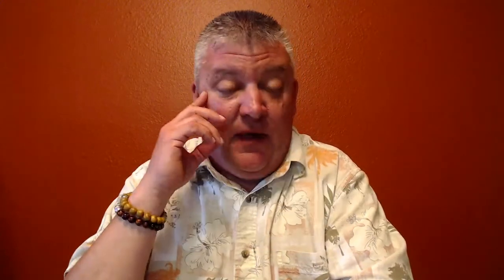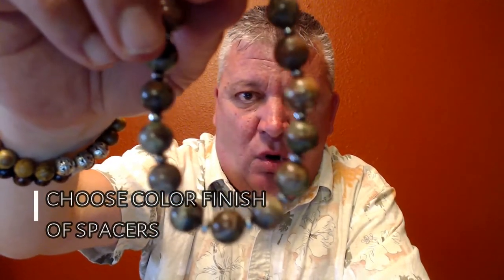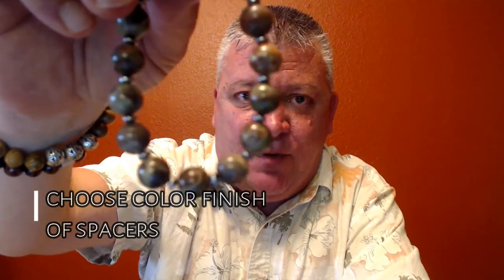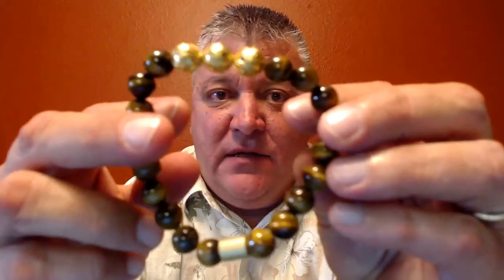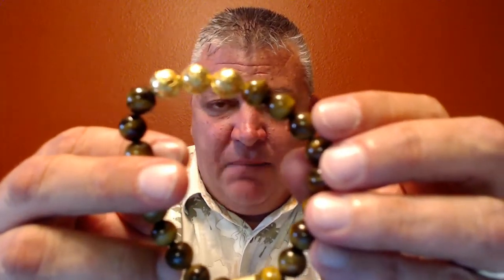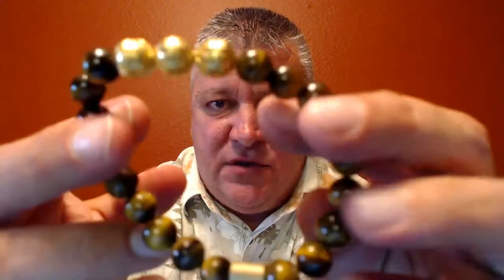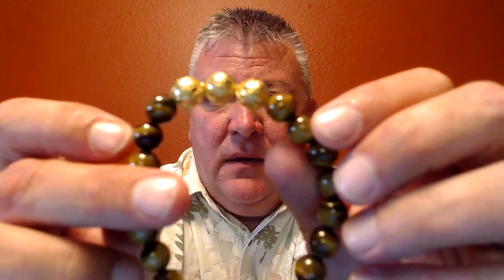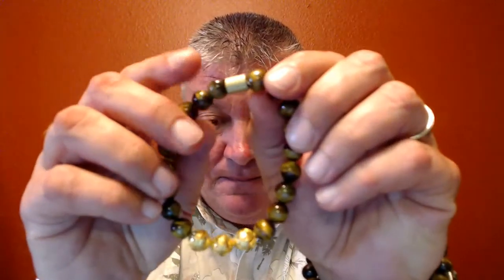Talk About Watches Memorial Day Facebook Live With Beads By Gonzo (BBG)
This is the portion of the Talk About Watches Memorial Day Facebook Live streaming show that was done and features Mark Lindell (aka Gonzo) of Beads by Gonzo. He custom makes fantastic custom one-off "stretch style" bracelets that have to be seen to be believed. There were some audio issues with this first Facebook Live show, but still very watchable and very much worth a look if you are into this style of bracelet done completely customized to your needs.